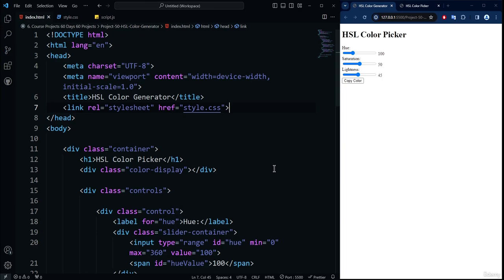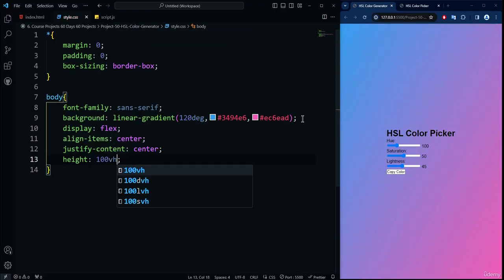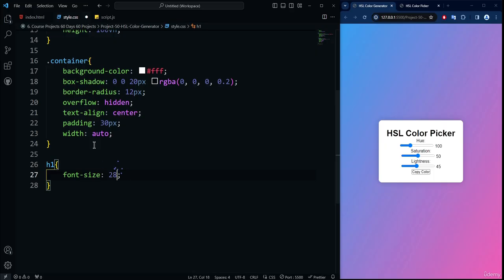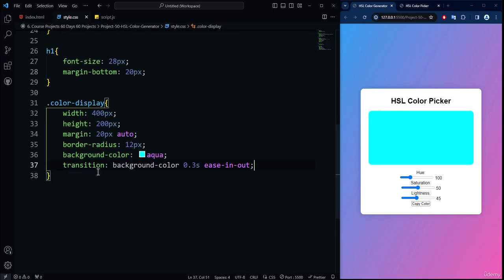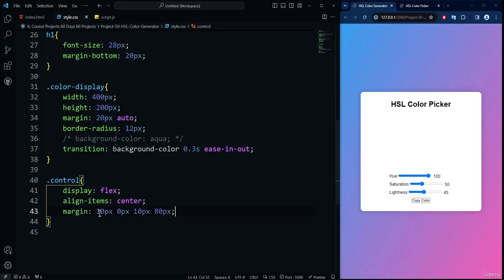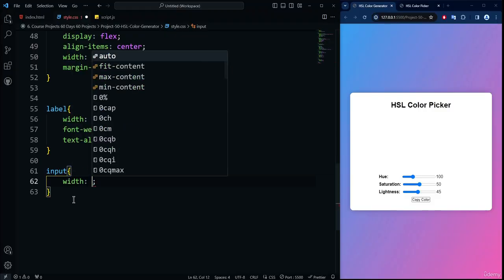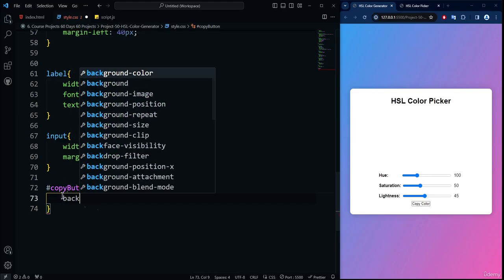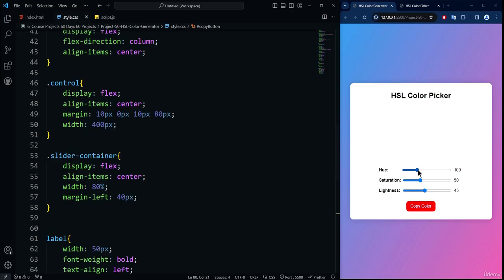21 HSL Color Generator Application CSS